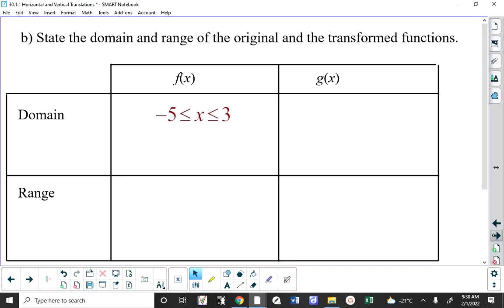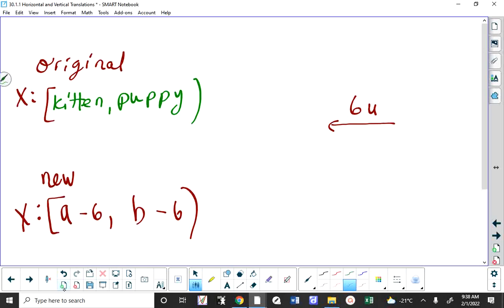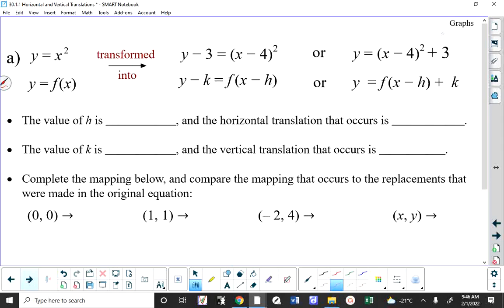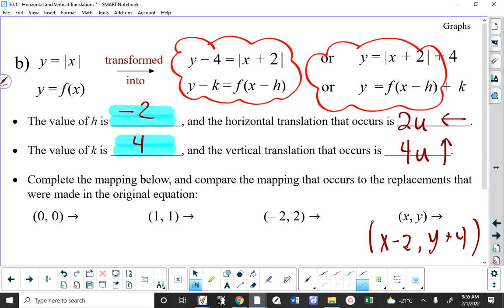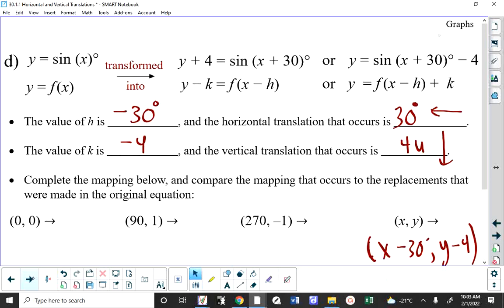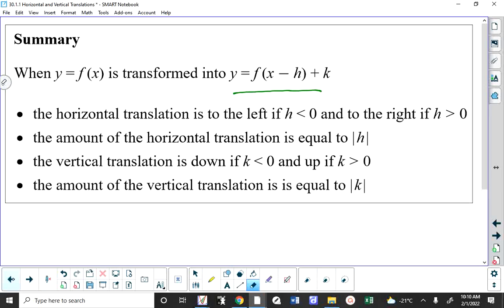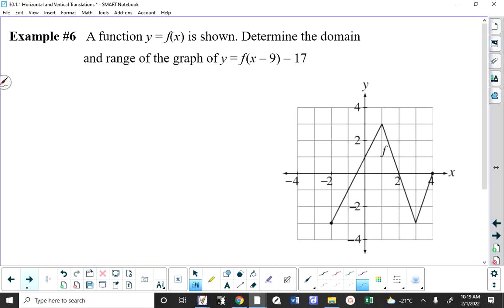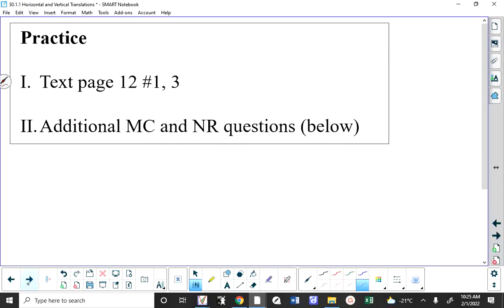30.1.1 (Part I) Translations of Functions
Here is the lesson from this morning. The mic was not on for the first 10 minutes or so.